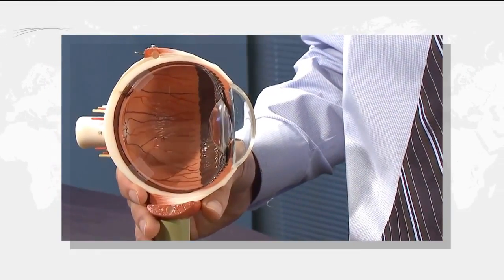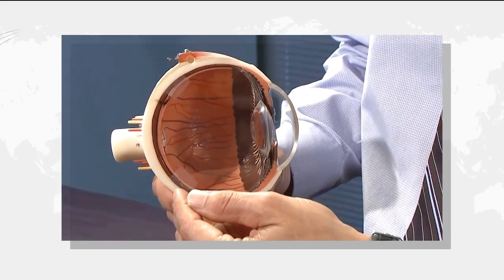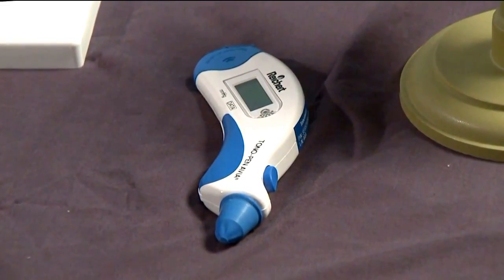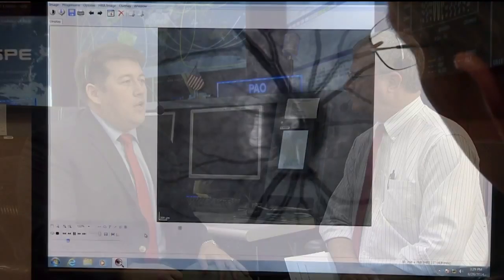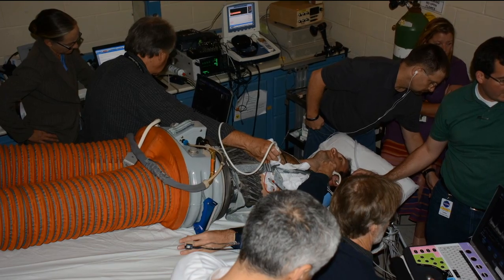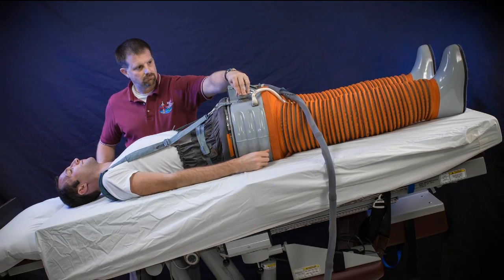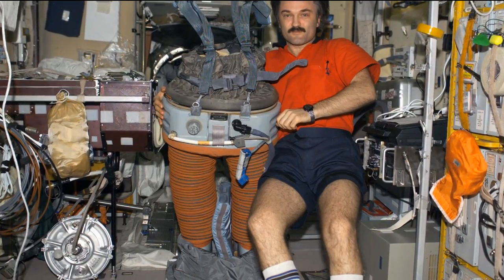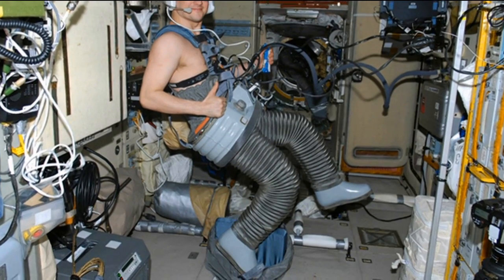Space Station Live: Measuring Fluid Shifts on Orbit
NASA Commentator Pat Ryan talks with Dr. Michael Stenger, one of the co-principal investigators of the Fluid Shifts experiment now underway on the International Space Station.  Researchers are trying to quantify the amount of fluids that shift to an astronaut’s head and upper body and into and out of cells and blood vessels during an extended period in weightlessness, determine if that increased fluid pressure inside the head and on the back of the eye are responsible for the diminished vision reported by some station crew members after they return to Earth, and investigate potential preventative measures.